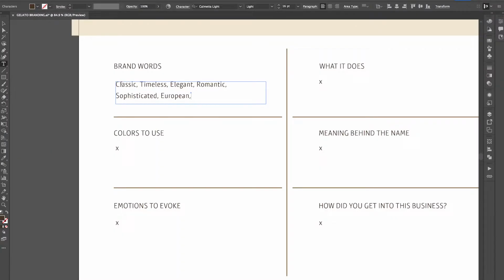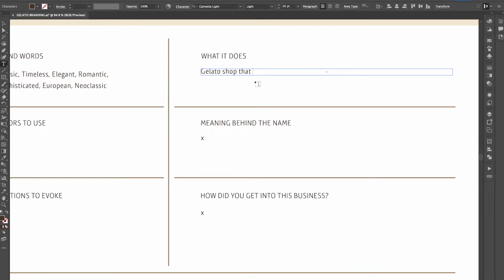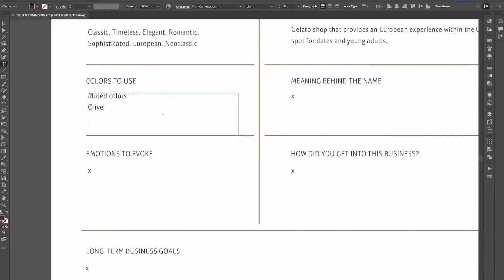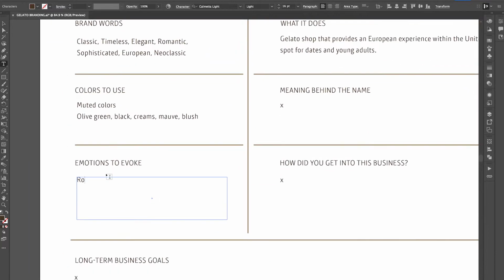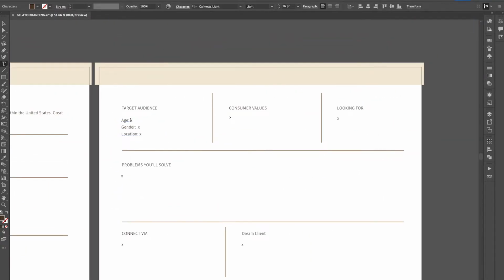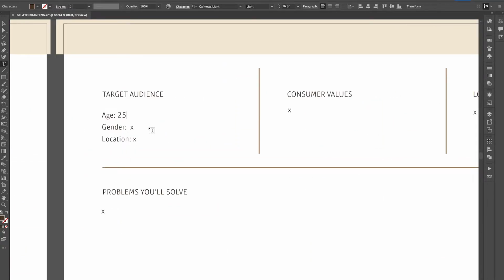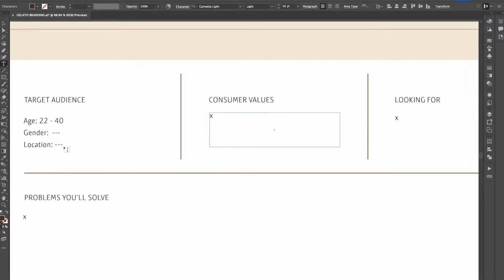Designing a Gelato Brand from Scratch | Strategy & Mood